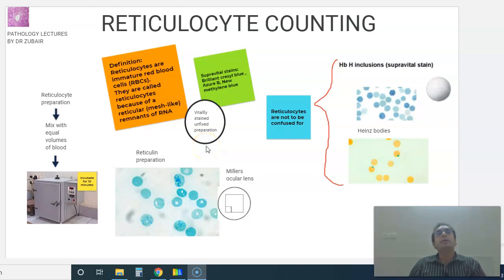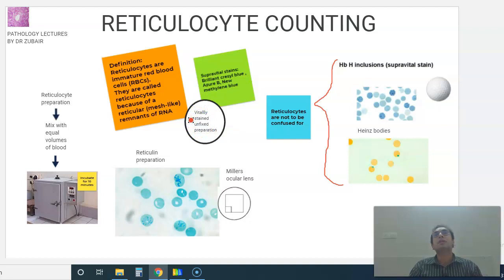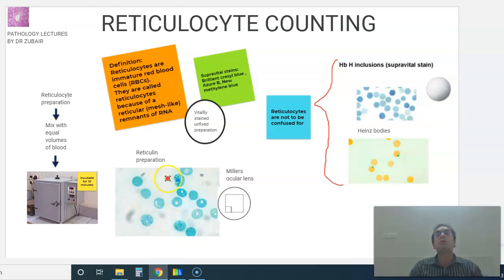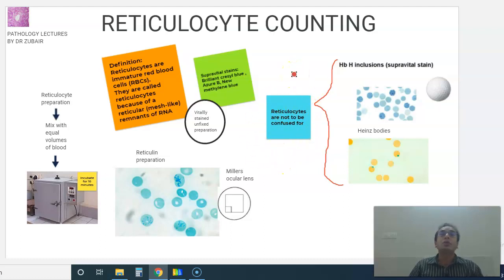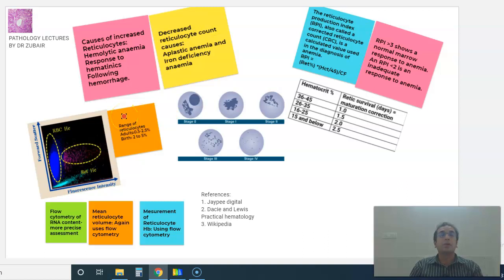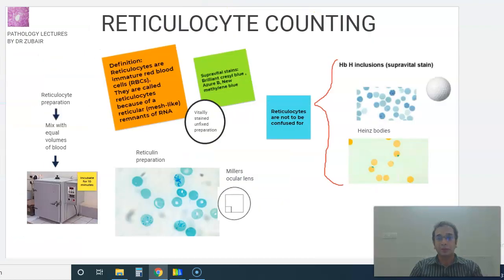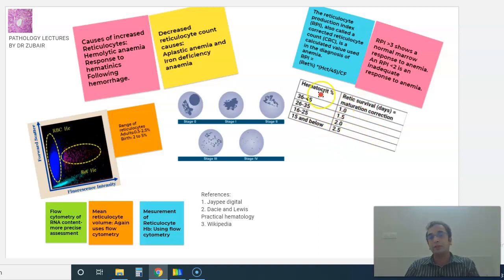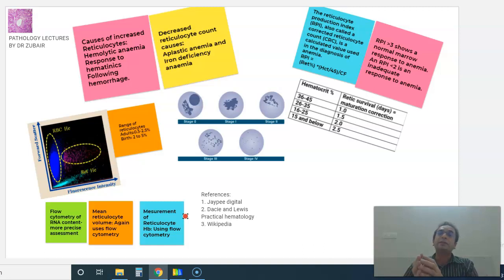Reticulocyte counting test in diagnostic workup of Anaemia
Lets learn about reticulocyte counting commonly done to diagnose and type Anemia